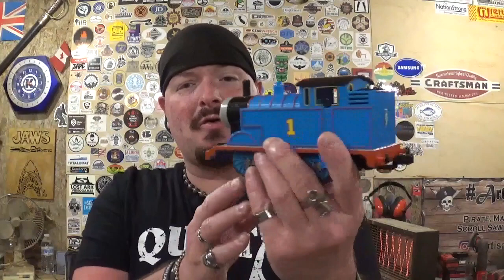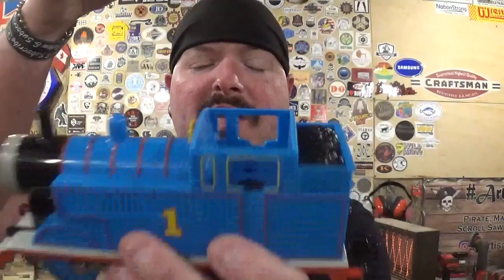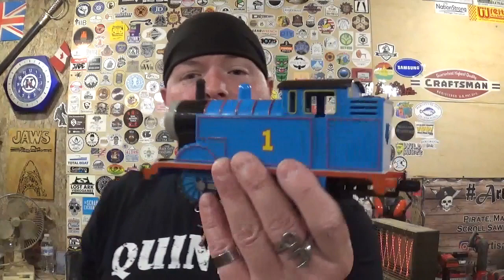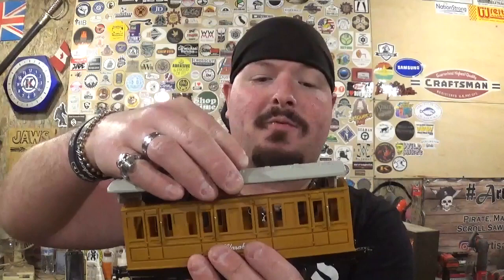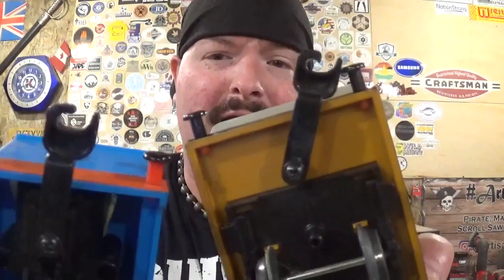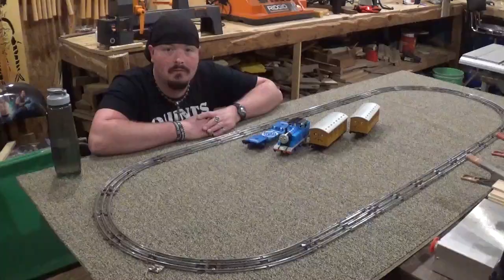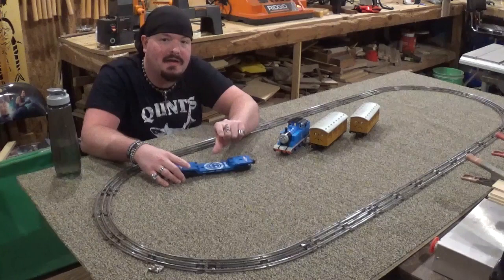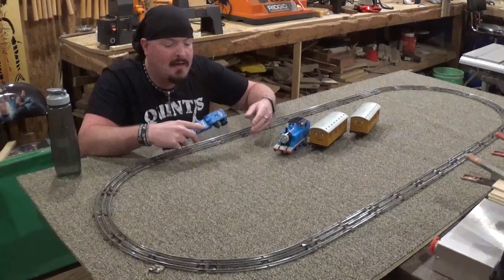Thomas The Tank Engine, Lionel O Scale Set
Hey Everyone! In this YouTube video I take you all down memory lane again and show you all another Model Train Set from my childhood! This time its the Lionel O Scale Thomas The Tank Engine Set! Several memories in this set! Hope you all like the video!

God Bless !

Mailing Address;

Artisan Pirate
1015 Dixie Street